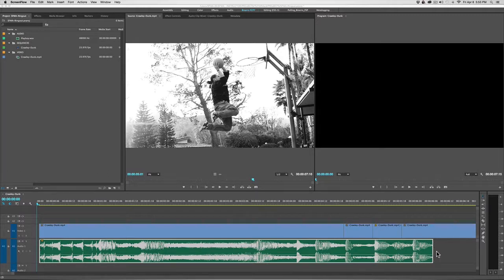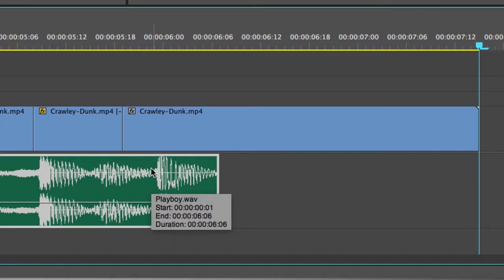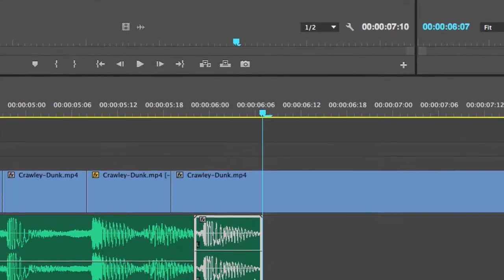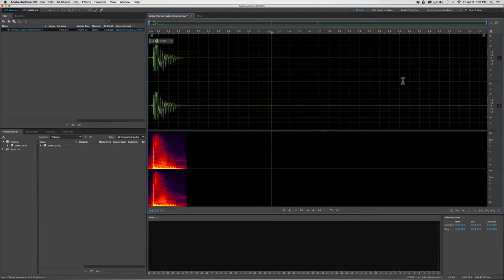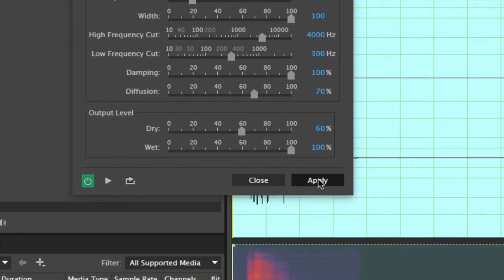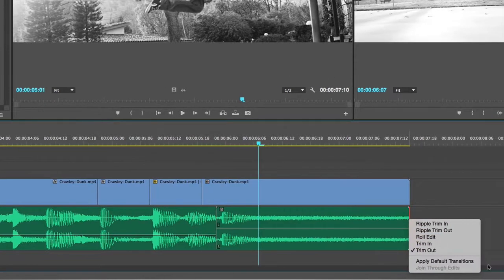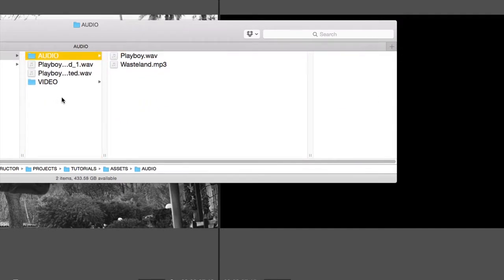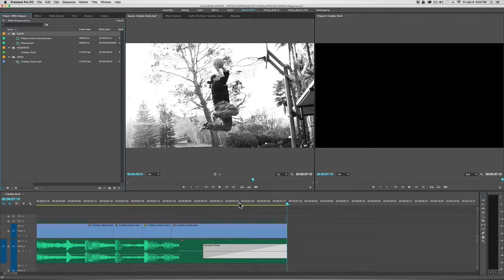How To Create a Ring-Out Effect Tutorial with Adobe Premiere Pro & Audition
This SFCA tutorial demonstrates how to perform a "ring-out" effect (extended reverb) in Premiere Pro and Audition using Adobe's Dynamic Linking feature.